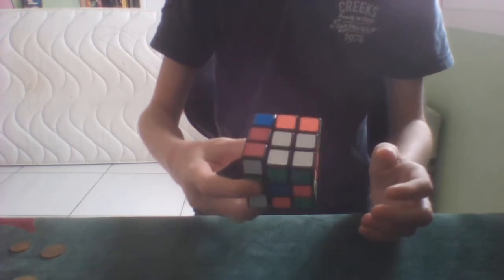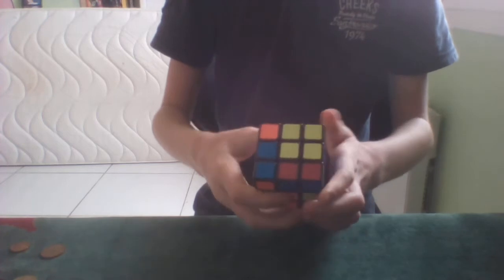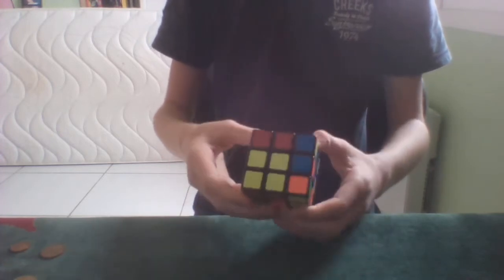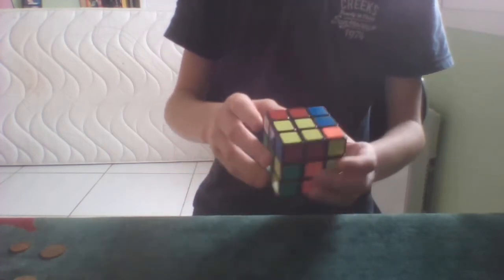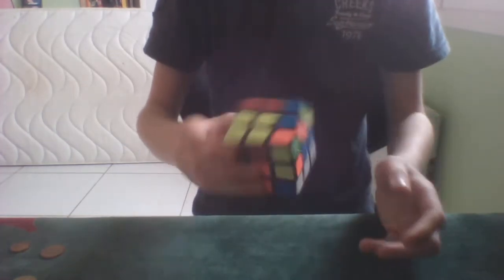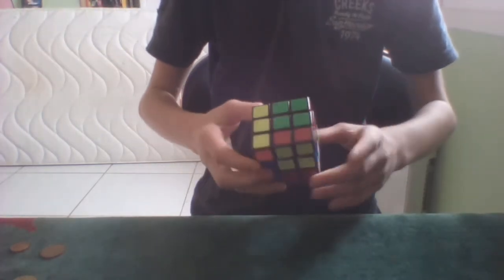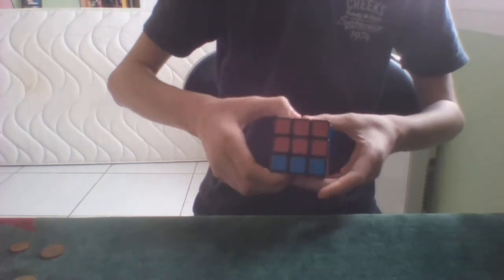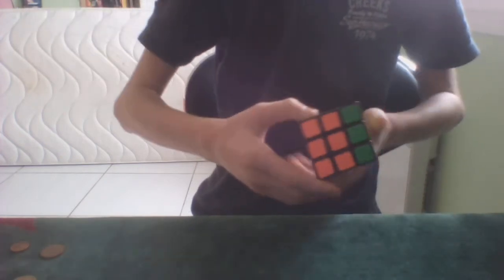Imagination solve Steven Brundage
Imagination comes with power...